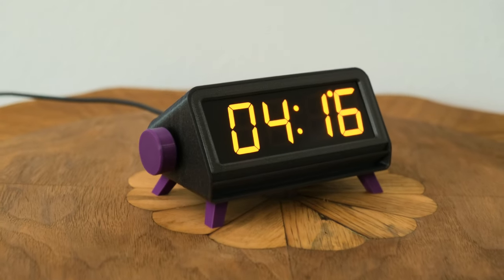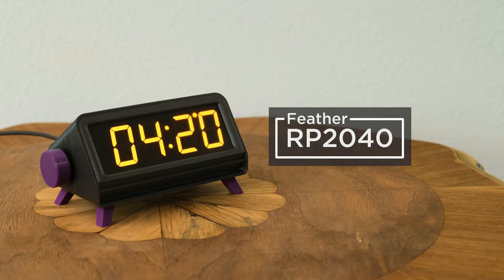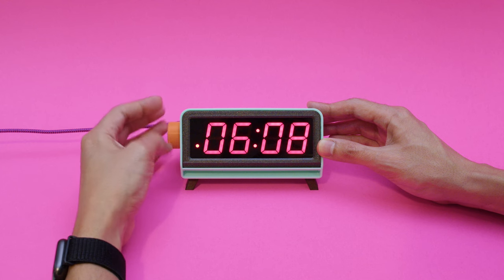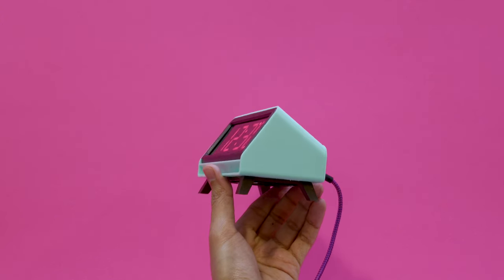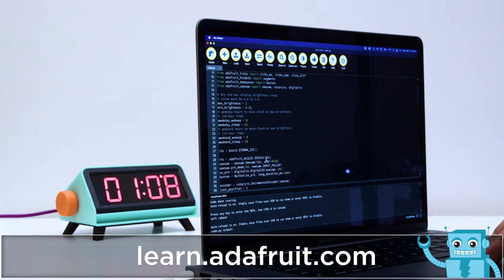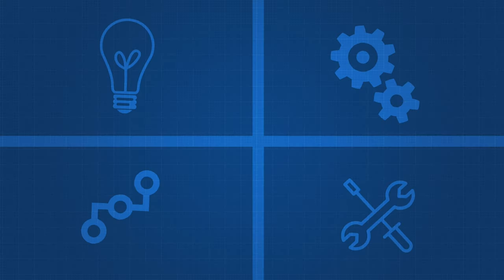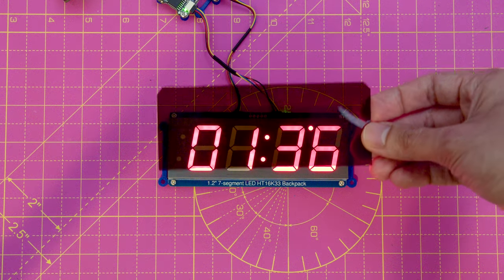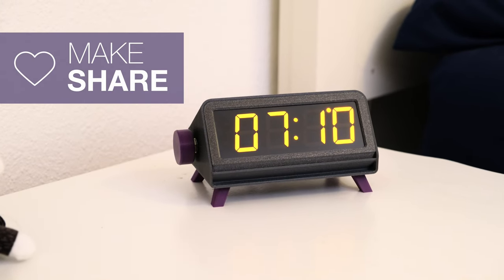Digital Clock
You can build a digital clock with a large 7-segment display, a Feather RP2040, and CircuitPython -- no internet required! For time keeping, this build uses the DS3231 Real Time Clock module for precise and accurate timing.